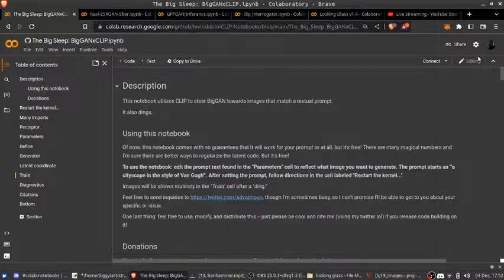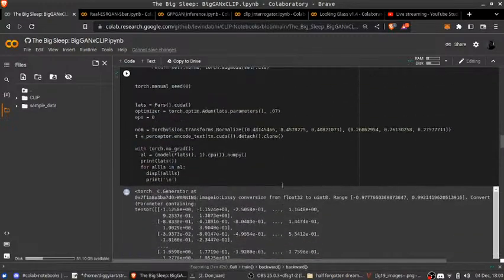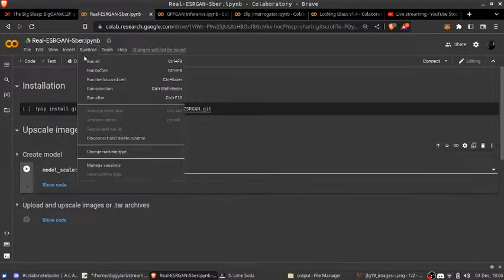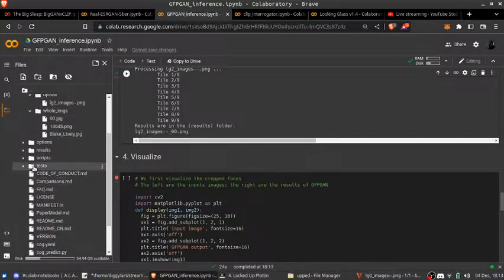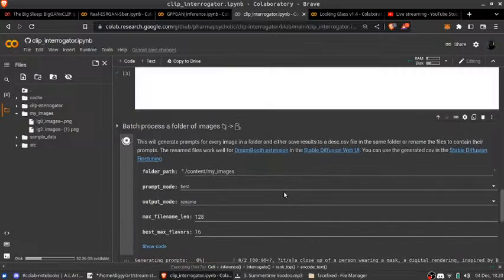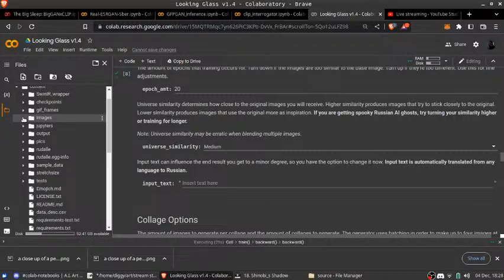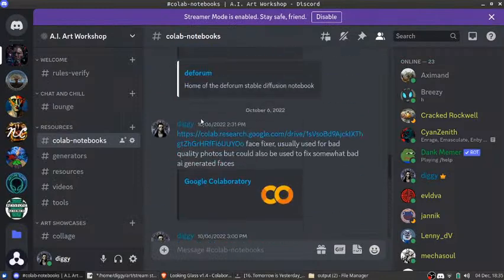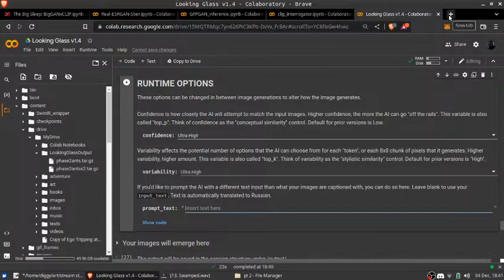Google Colaboratory Tutorial - AI Art Notebooks - General Use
I use Google Colab to use various AI Art notebooks giving a general overview for seting them up, running them, and downloading your results. You will need a Google Account to use Colaboratory notebooks. When you use a notebook, the code is run on Google's servers, which generously allows you to use their GPUs for processing. Sometimes you get a very fast GPU and sometimes you could get a slow one. You get to use their GPUs for a certain amount every couple days or so. The time you get is variable and depends on load, I think. Each notebook is unique, however once you get the gist of how to use a few of them it gets a lot easier to figure out new ones. I will explain connecting your Google Drive to your colab session. Sometimes a notebook changes due to updates and works a bit differently than what you're used to. I will use the following notebooks on this stream:

- original AI image generating notebook

- very high quality AI upscaling

- usually used for bad quality photos but could also be used to fix somewhat bad ai generated faces

- find out what clip thinks of an image.. to help you craft new prompts

- An easy way to use ruDALL-E to make new images based on input images
!pip install pynvml